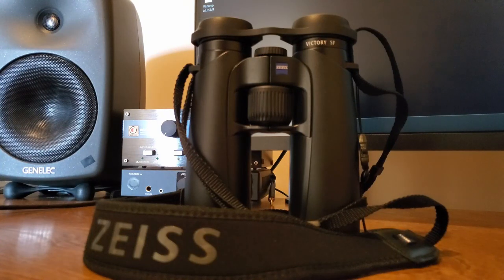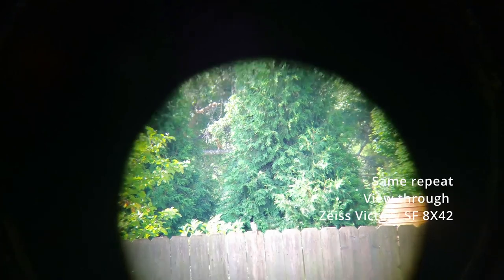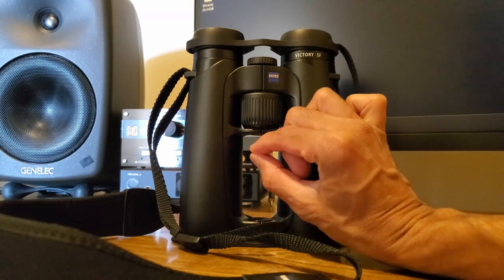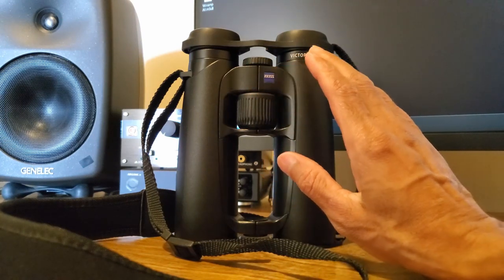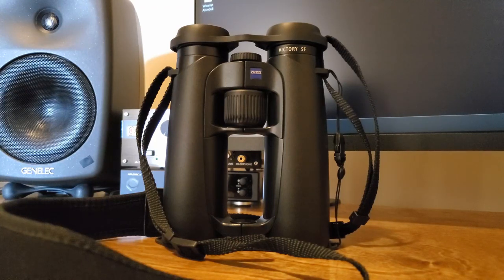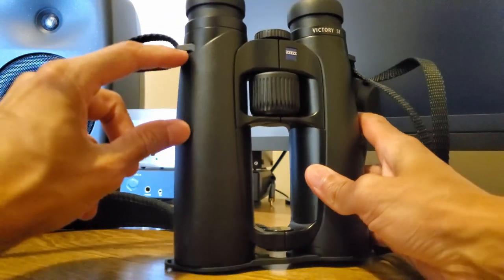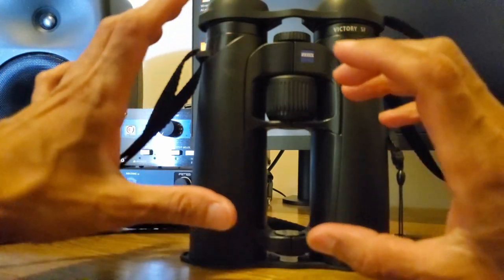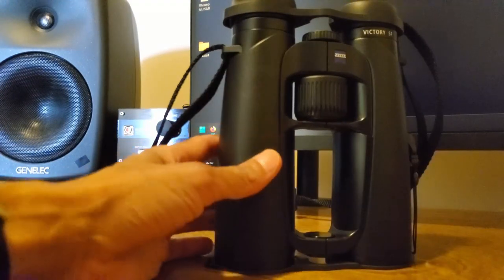Zeiss Victory SF 8X42 Long term Detailed Review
Long term Detailed review of my Zeiss Victory SF 8X42